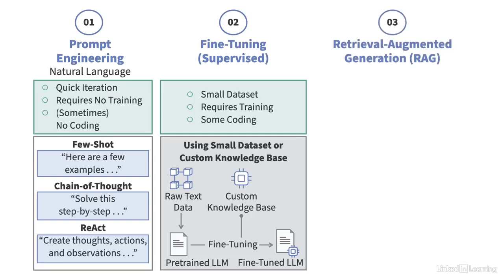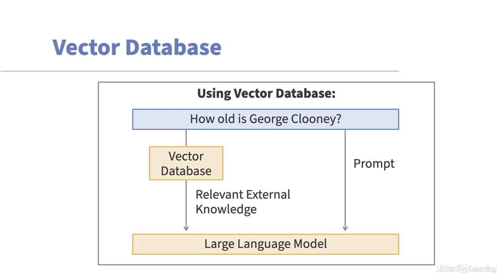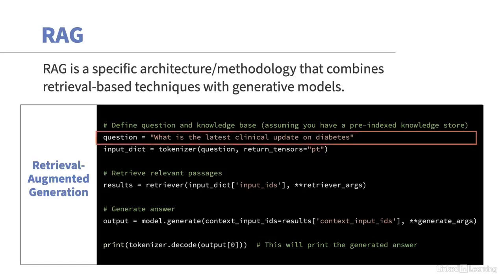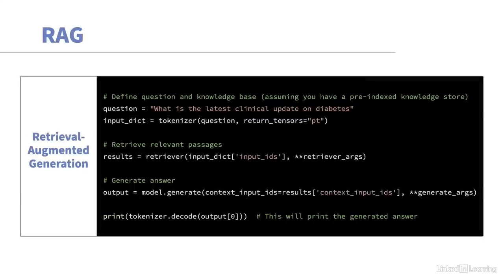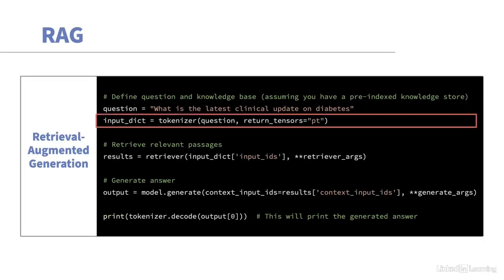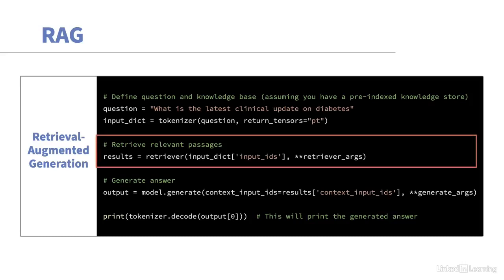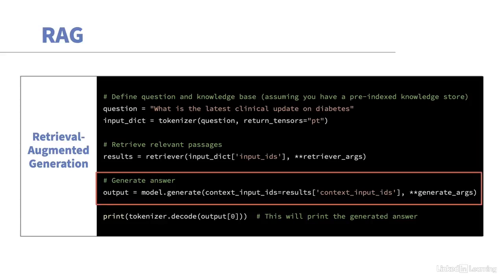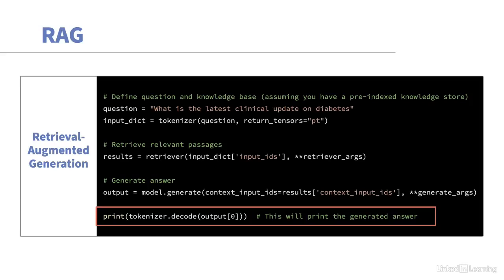5.Modern NLP Transformers and Large Language Models, 5.4 Retrieval augmented generation RAG 2024.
5.Modern NLP Transformers and Large Language Models, 5.4 Retrieval augmented generation RAG 2024.
Link Site Free Course and ebook  PDF DEEP LEARNING and ML/DM/DS/CNN/NN:
9.Data science ,Analytics AI Real world Project using Python NLP (Natural Processing )9.4  Lecture 4 2024.
7. Python With Data Analytics ,Data ScienceNLPML 7.2  What are stopwords & how to remove it from data.2024.
7. Python With Data Analytics String matching in MLNLP, Advance Feature Engineering in Data ScienceNLPML 7.1  Create some set of features like first word , last word & length diff 2024.
6. Python With Data Analytics String matching in MLNLP:6.5  String Matching using Longest sub string 2024.
6. Python With Data Analytics String matching in MLNLP:6.4  String Matching using Token set ratio Partie 02, 2024.
6. Python With Data Analytics String matching in MLNLP:6.3  String Matching using Token Sort ratio 2024.
7.Python Programming Complete Beginners 7. OOPS in Python 7.3 Class for computing area of rectangle 2024.